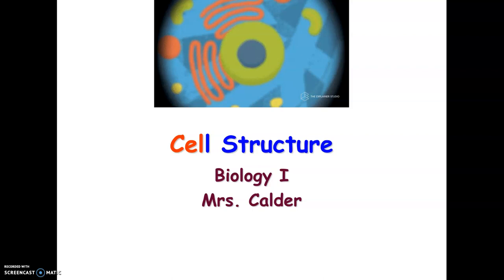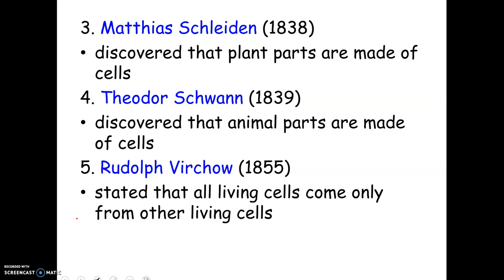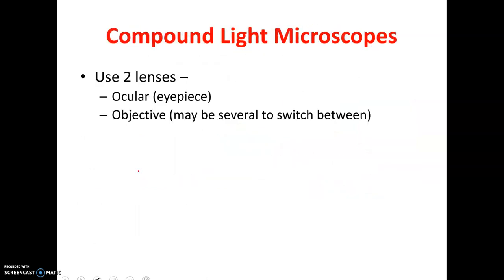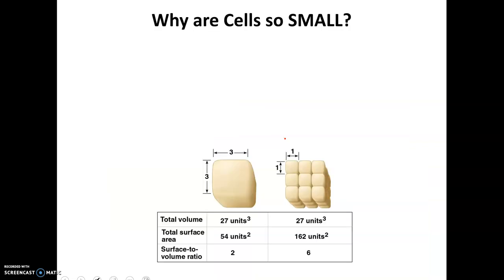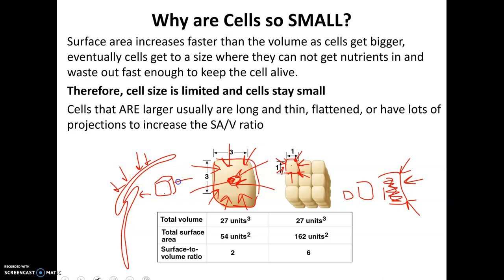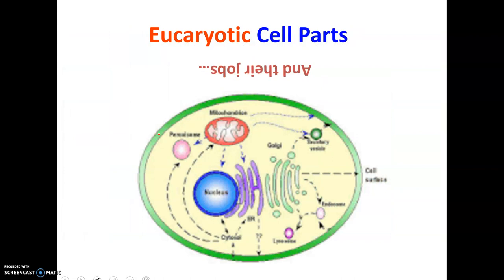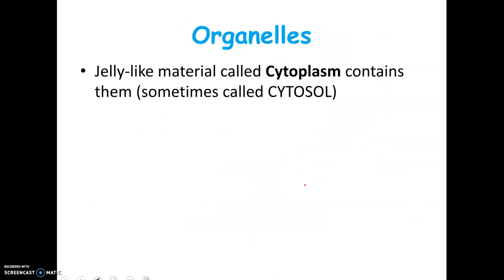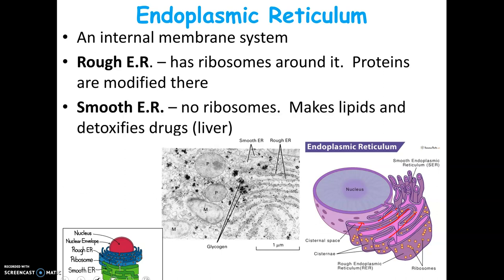Honors Bio Cells Pt 1